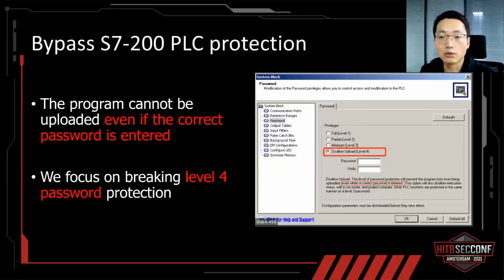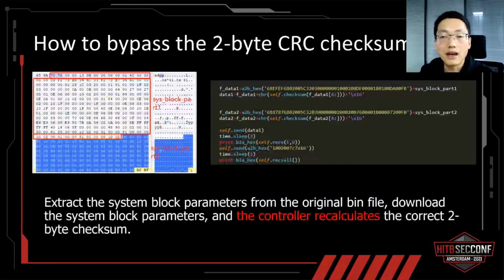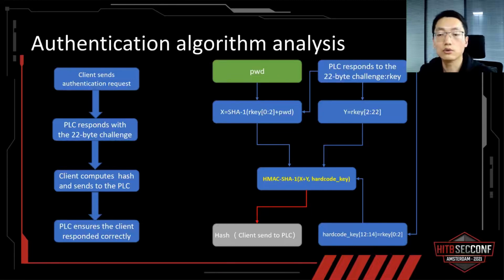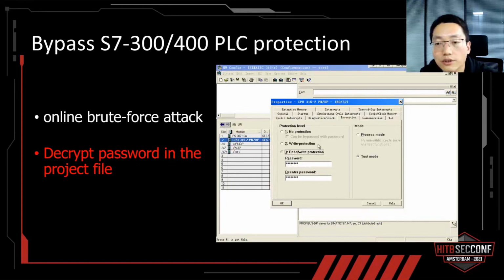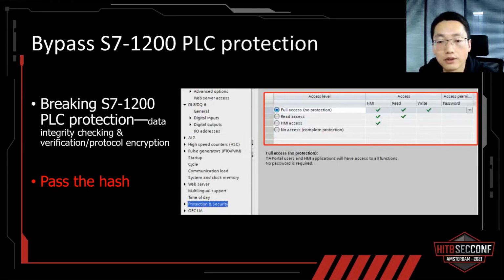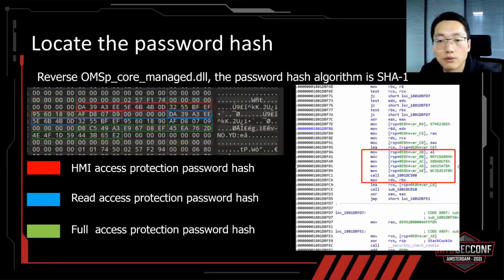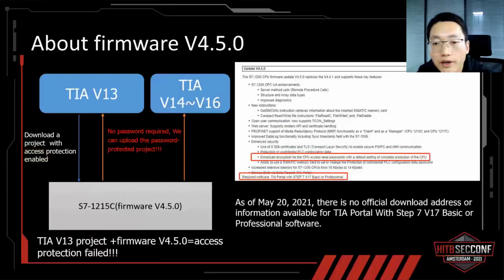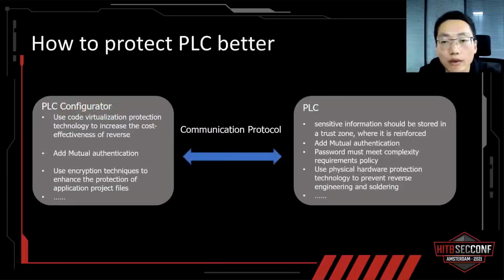COMMSEC Breaking Siemens SIMATIC S7 PLC Protection Mechanism Gao Jian